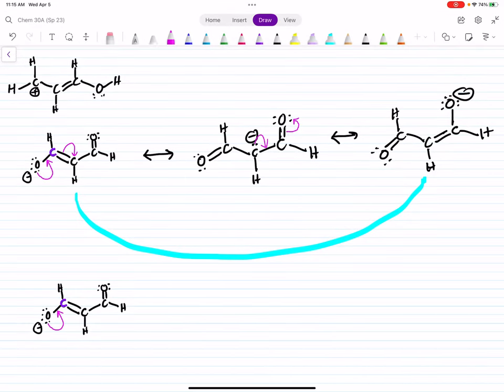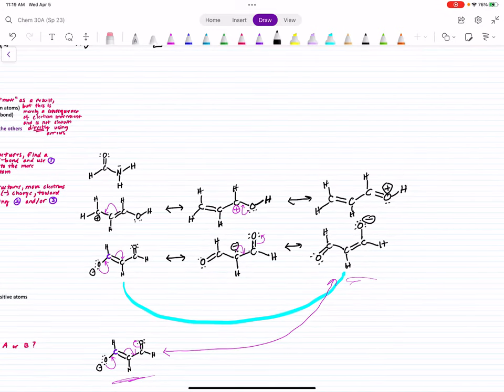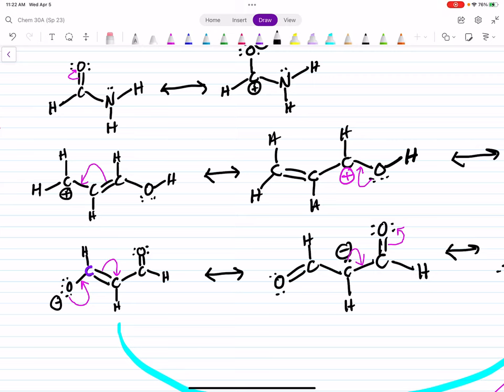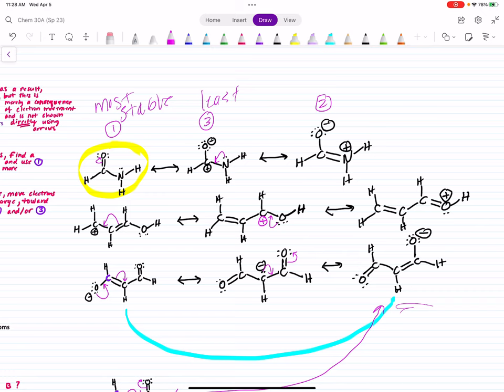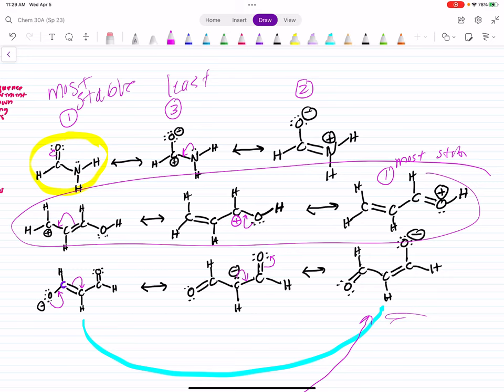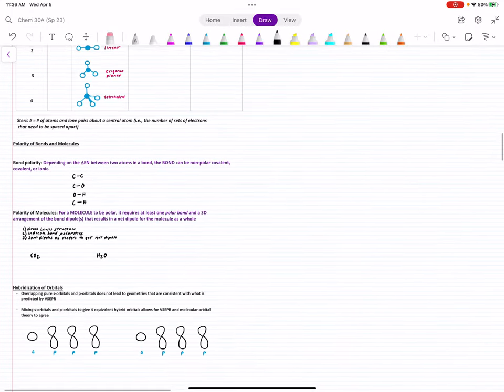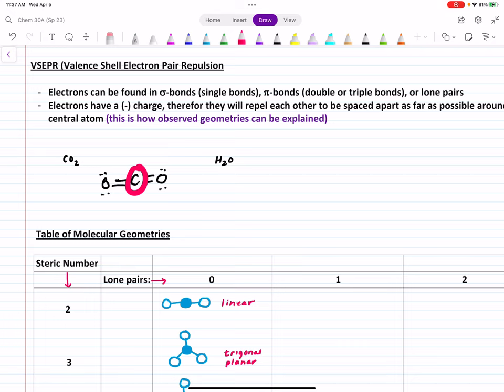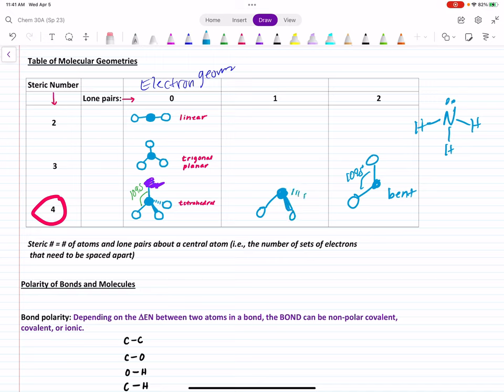April 5, 2023